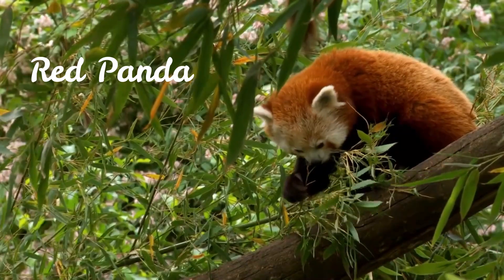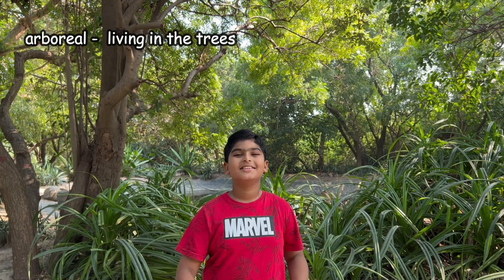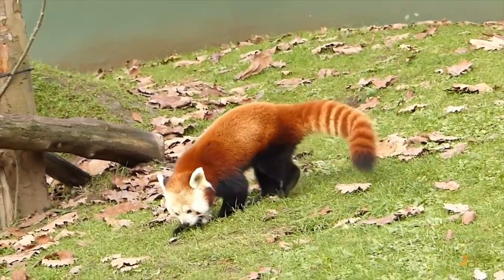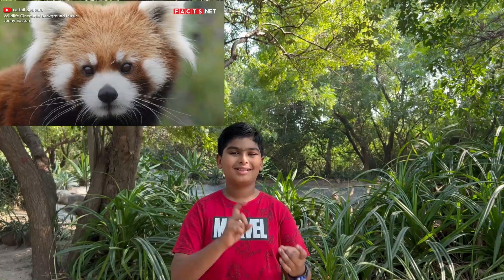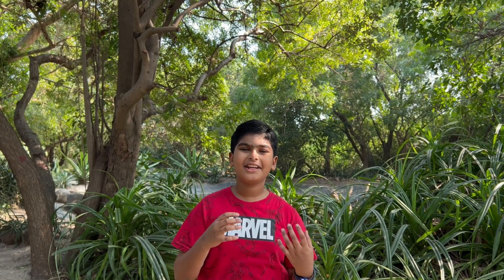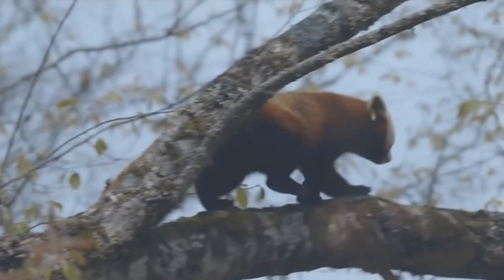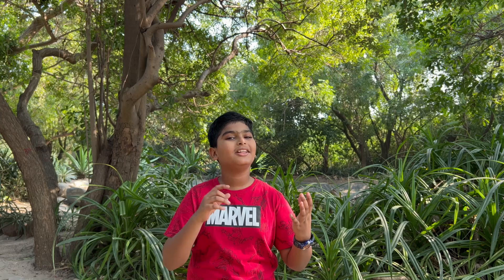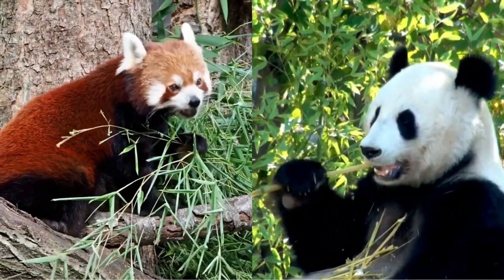Red Panda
This is an informative video describing the appearance, habitat and food habits of Red Panda. Pictures and videos are taken from YouTube.